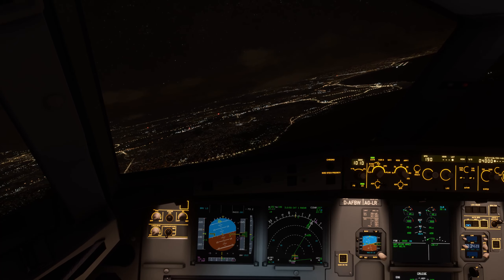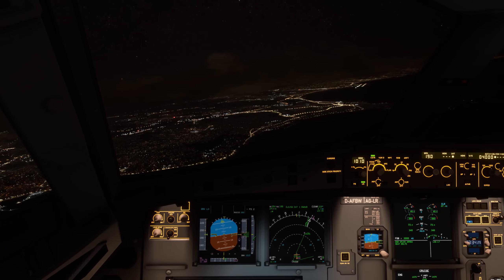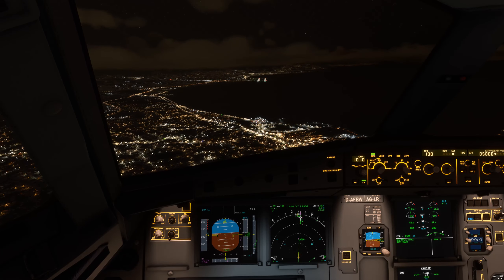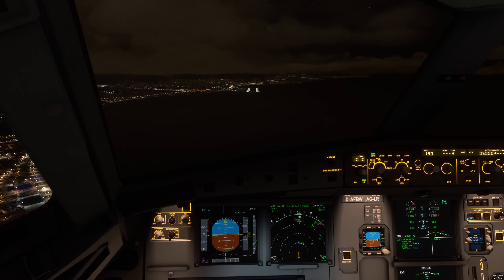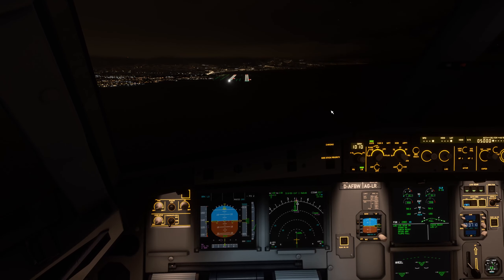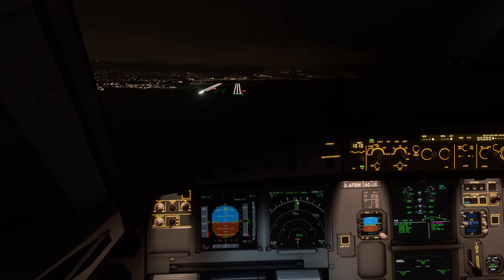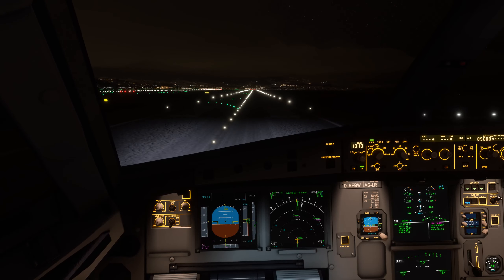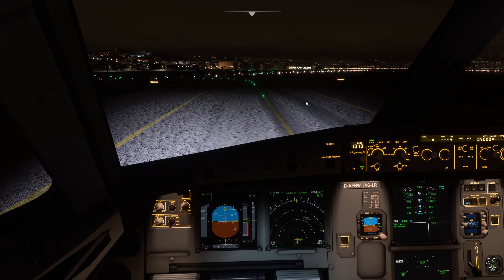Night Landing in Nice + Taxi to gate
Microsoft Flight Sim 2020
A320 Manual Approach and Landing 4R
Chasing that glideslope